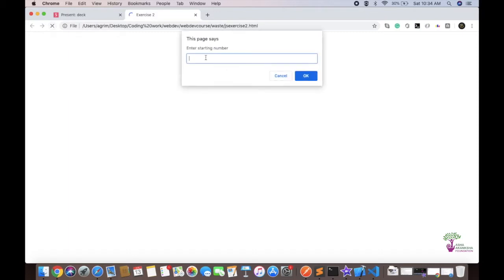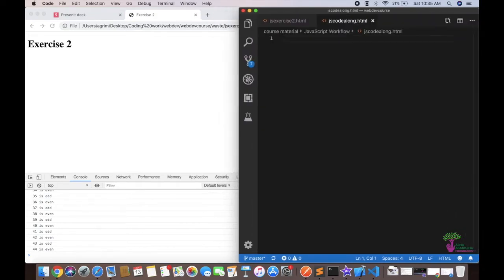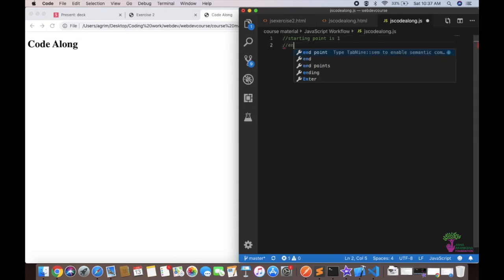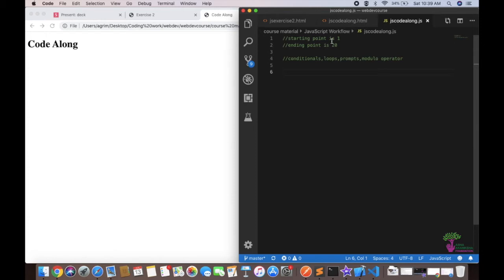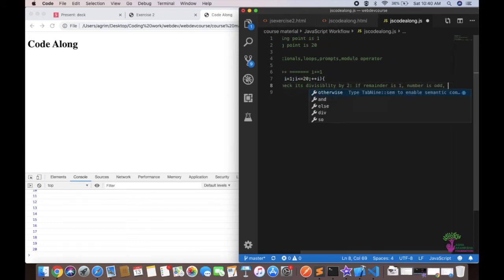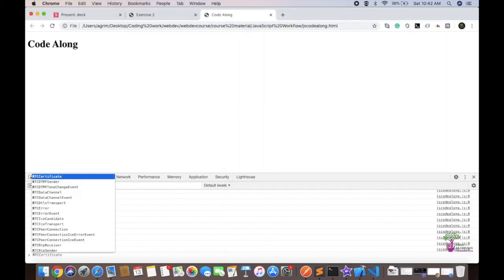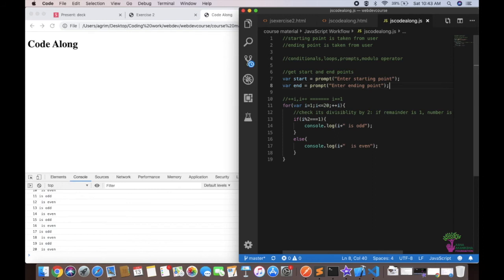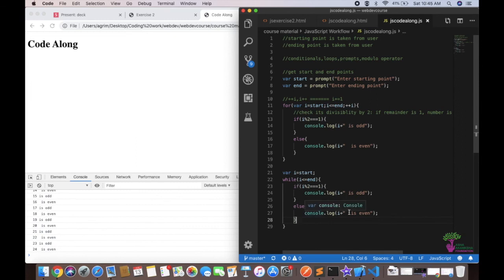JavaScript Control Flow Code Along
This video is an exercise on control flow fundamentals, conditionals and loops.